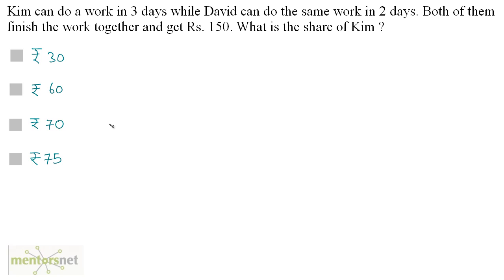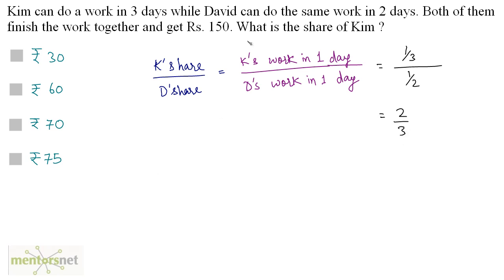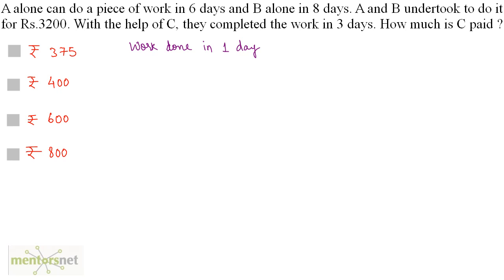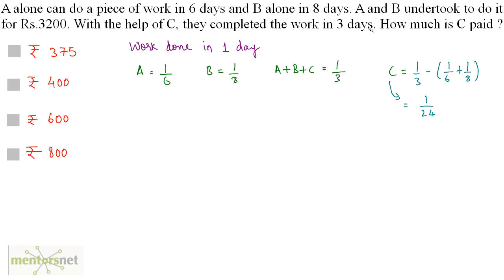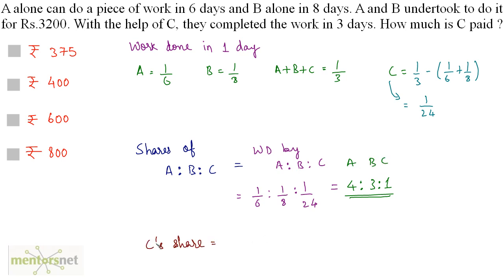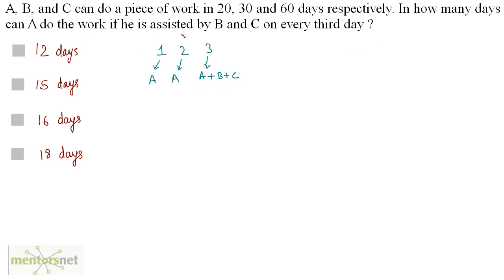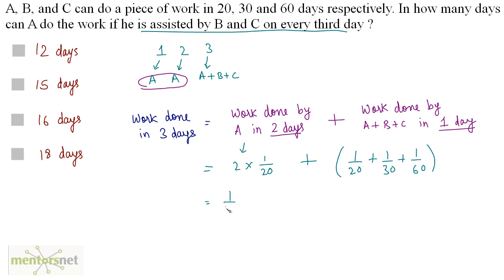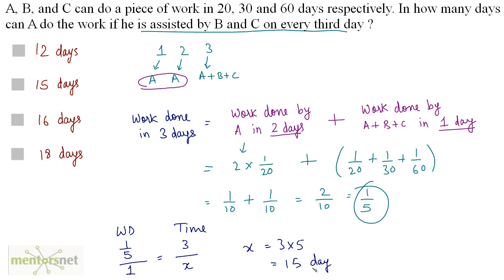QT 131 Time and Work Question Set 5